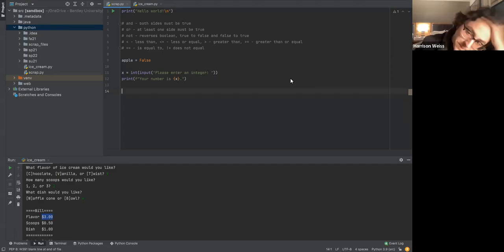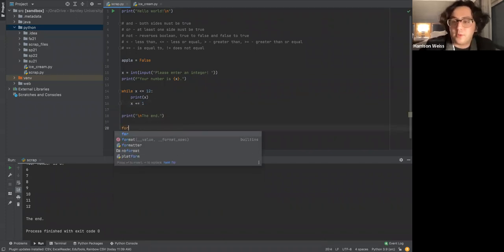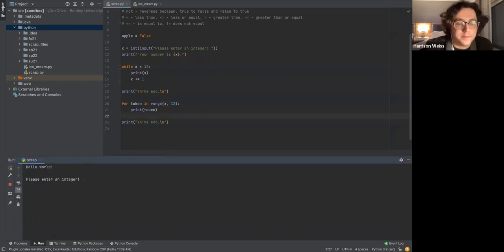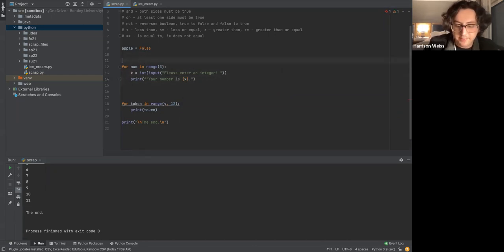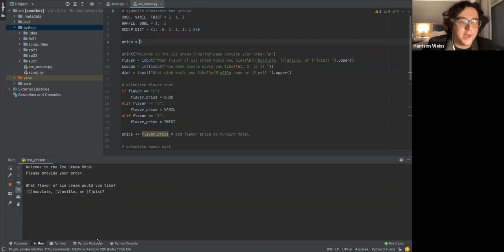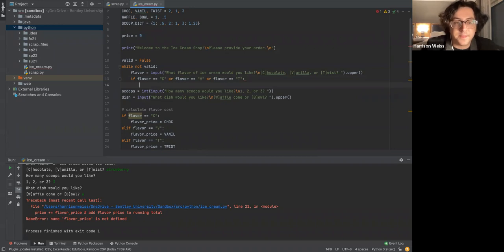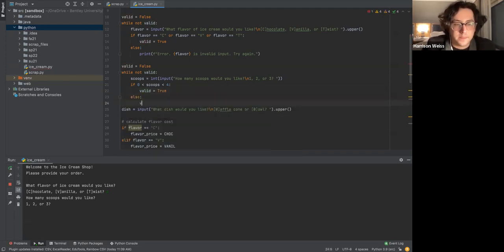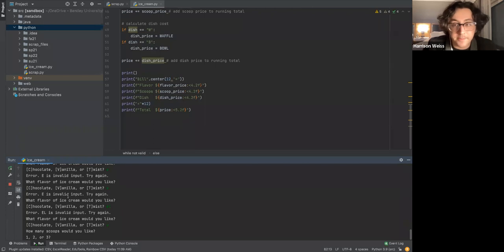Control Structures Part 2